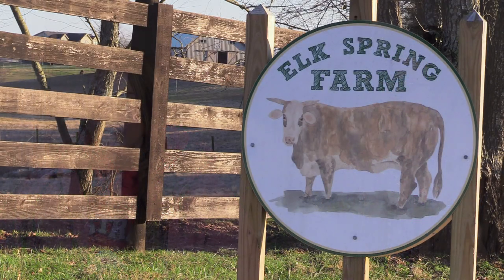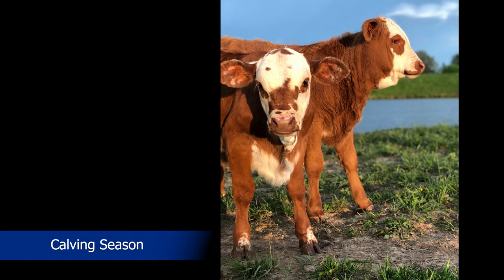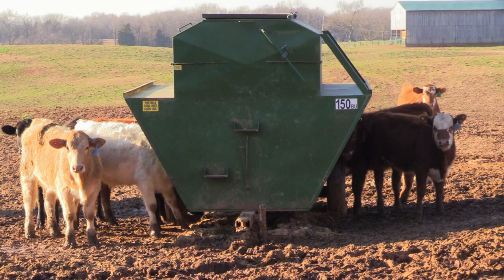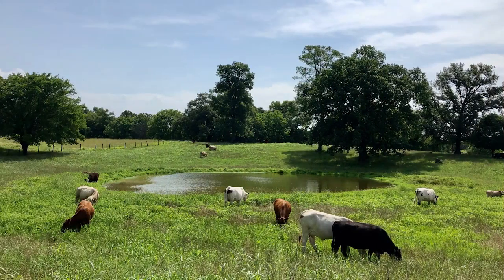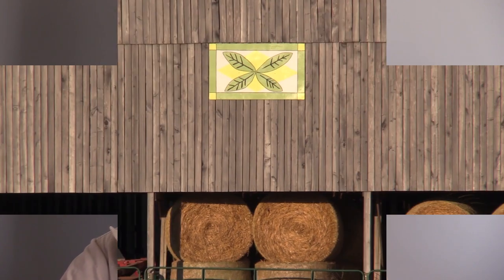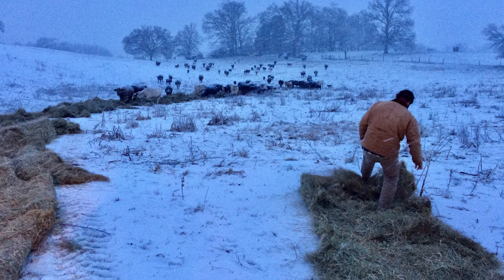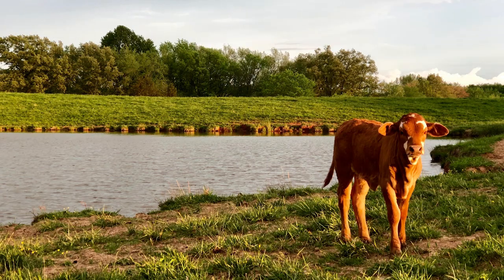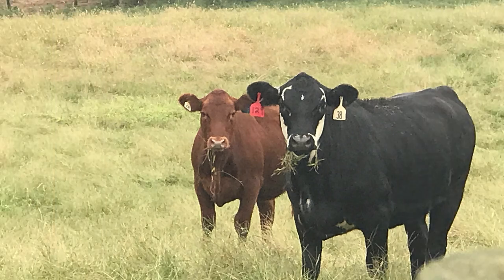Elk Spring Farm cow-calf operation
University of Kentucky Beef Extension interviews Elk Spring Farms